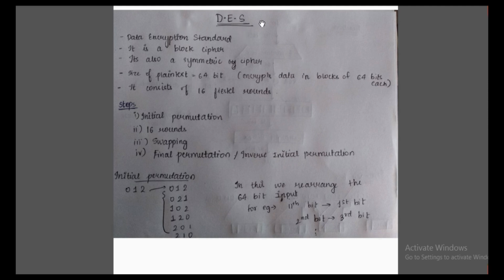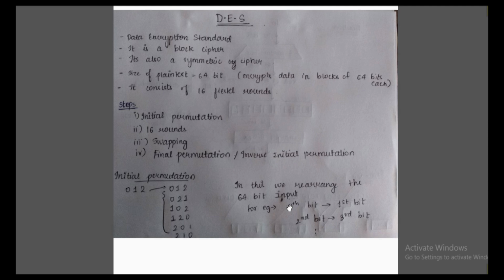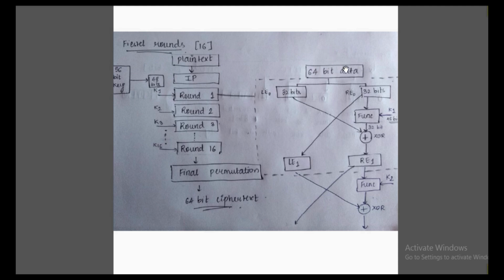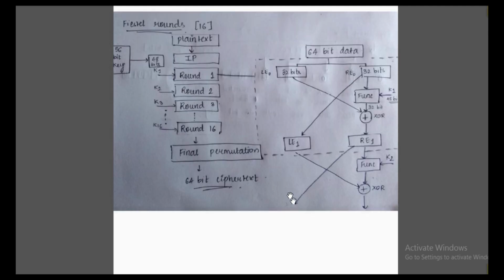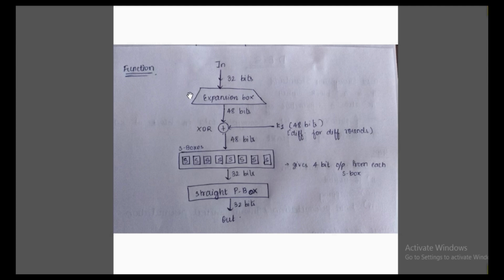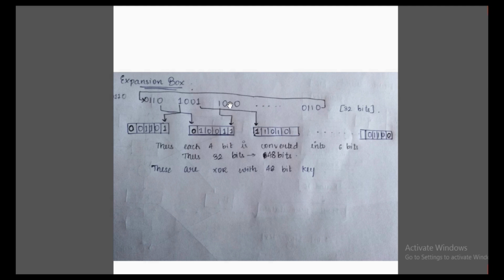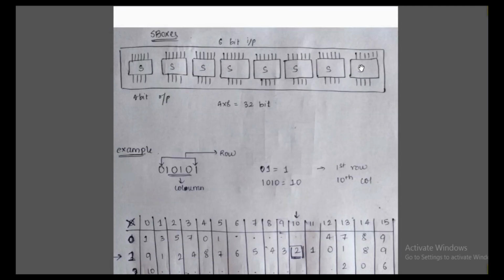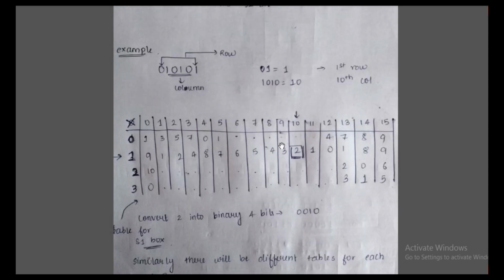Explaination of DES | Data Encryption Standard in Cryptography | Network Security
This video covers the process of Data Encryption Standard in detail including the fiestal rounds,expansion box,etc.